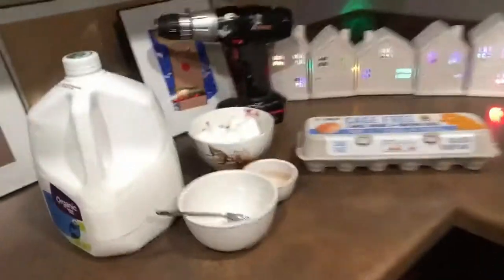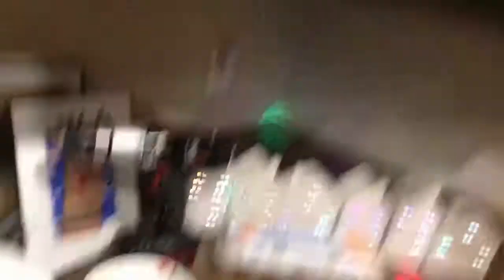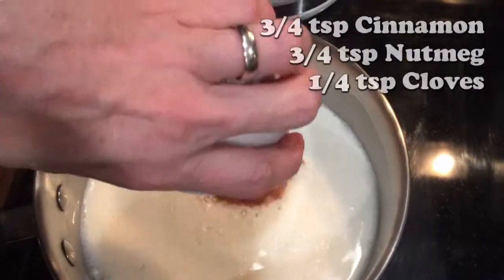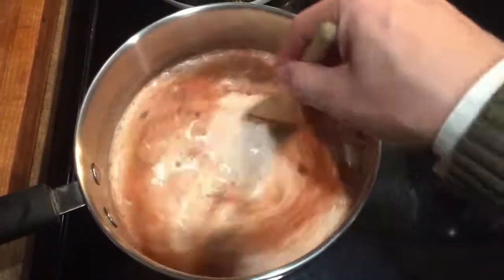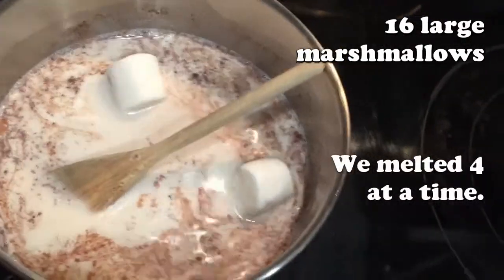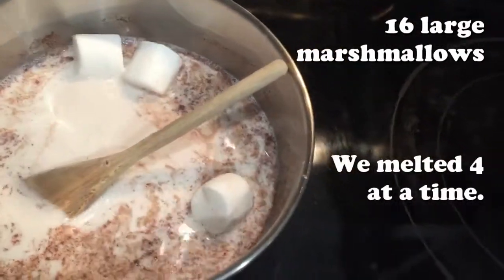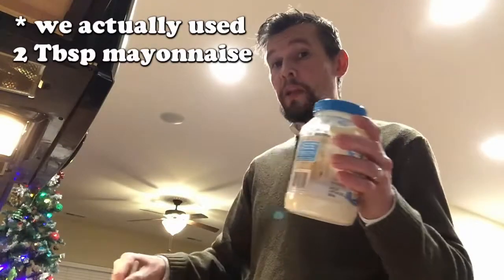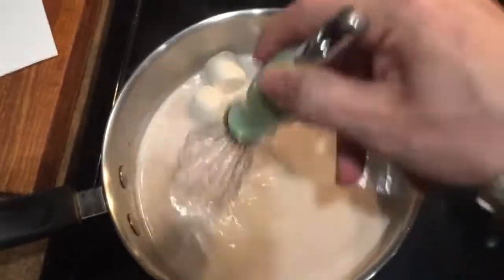Homemade Eggnog with NO EGGS - Cooking Without A Full Pantry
The Eggnog Before Christmas...

This is a fairly delicious eggless Eggnog that will satisfy your holiday palate even if you are plum out of eggs.  Delivered in verse paying respects to "The Night Before Christmas."

Ingredients:
* 4 cups milk
* 3/4 tsp nutmeg
* 3/4 tsp cinnamon (optional)
* 1/4 tsp cloves (optional)
* 16 large marshmallows
* 1/4 cup bourbon, brandy, or rum (optional)